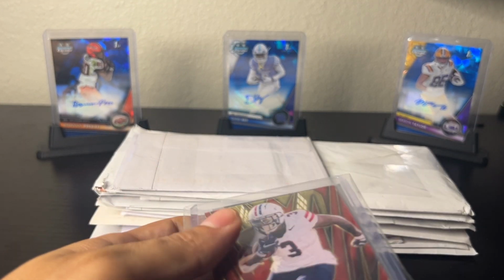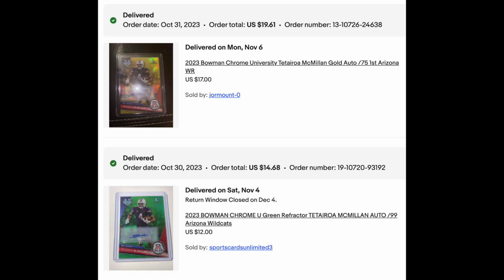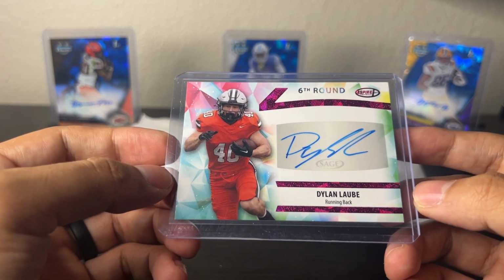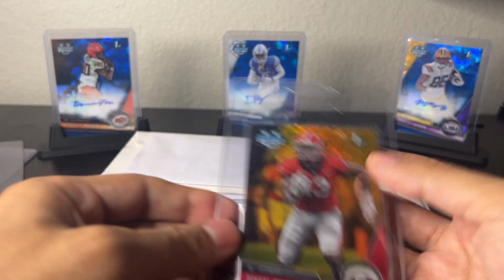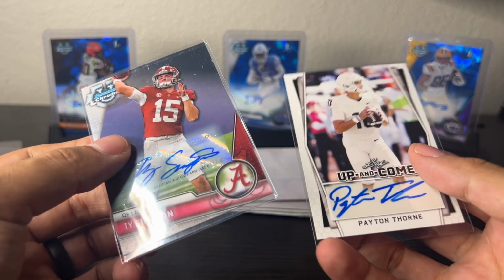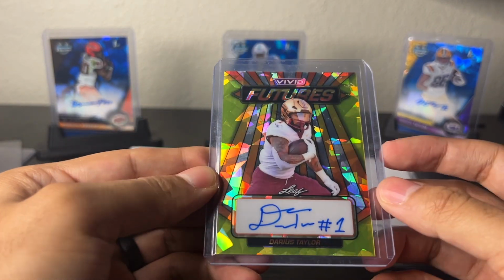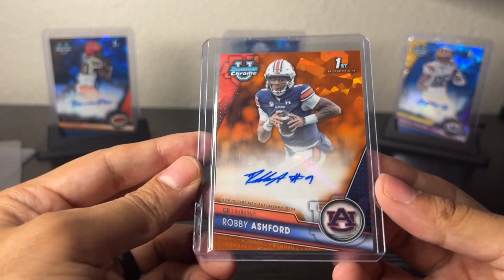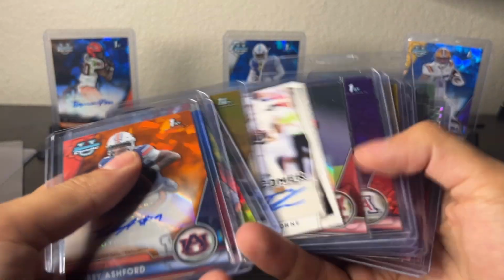I Could Not Believe These INCREDIBLE Deals!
If you know me you know I love VALUE buys. Everything in this haul was under $20 and the goal is to double up on our money!